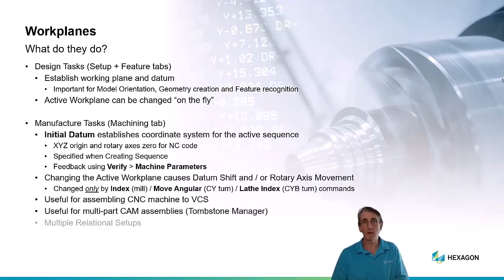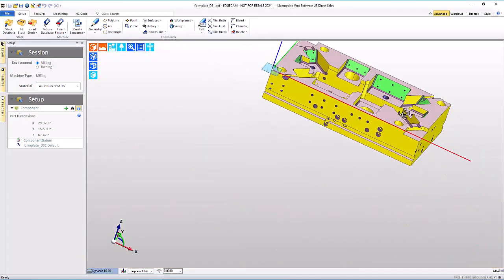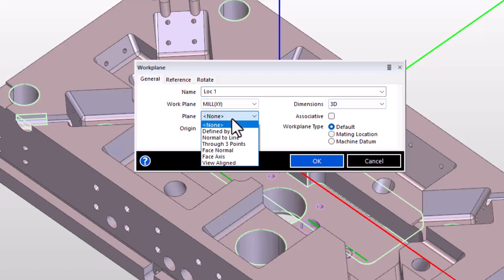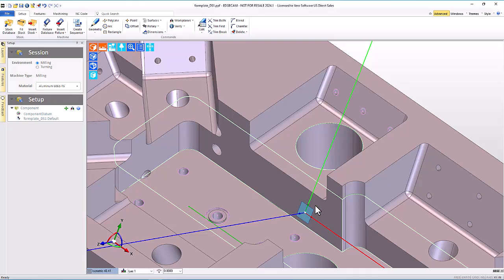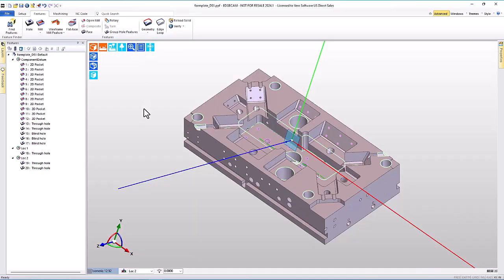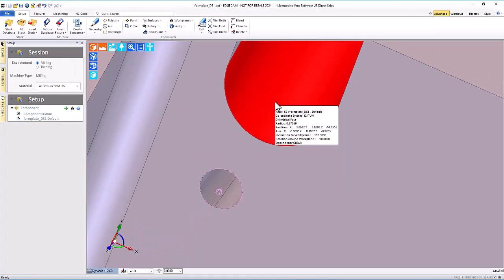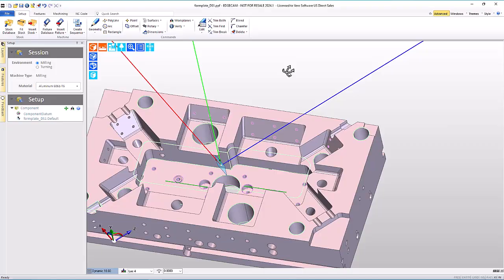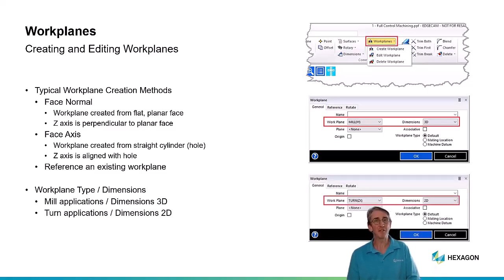EDGECAM Workplane Essentials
Workplanes have many uses in CAD & CAM software. This tech tip provides key information on creating workplanes in EDGECAM using solid models.

Do you have questions on this or other topics? We would love to hear from you!